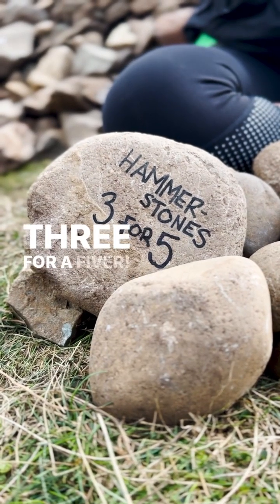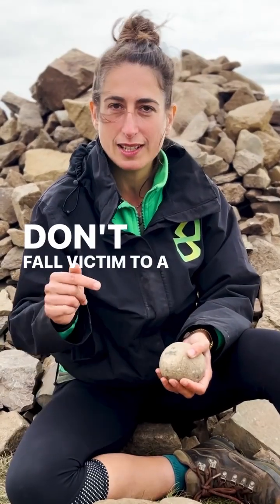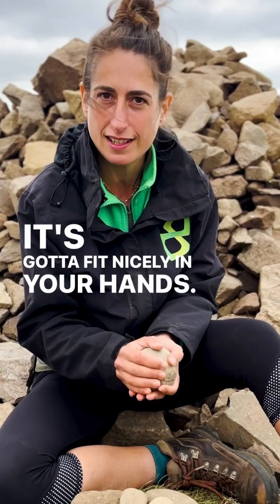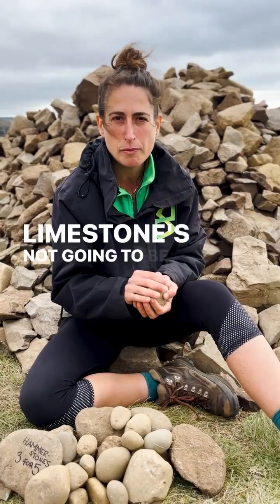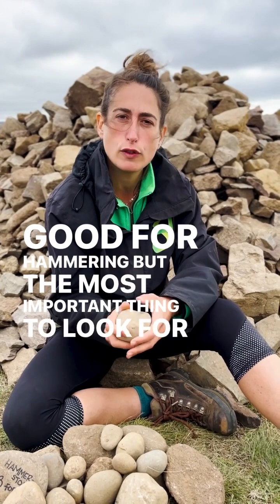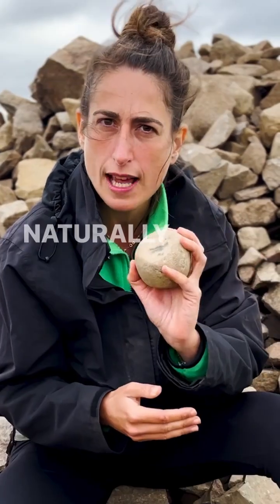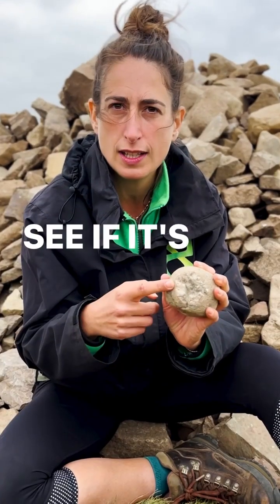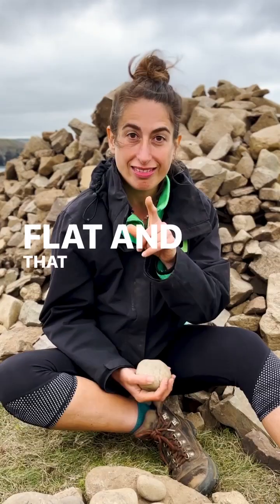Hammerstones vs Scammerstones | Caerfai 2022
How to you tell a hammerstone from a ‘scammerstone’?

We found some incredible prehistoric archaeology on our crowdfunded dig at Caerfai Promontory Fort in Wales last year. But when most things are made of stone, how do you tell your rocks from your artefacts?

Maiya shares how to spot the real from the fake.